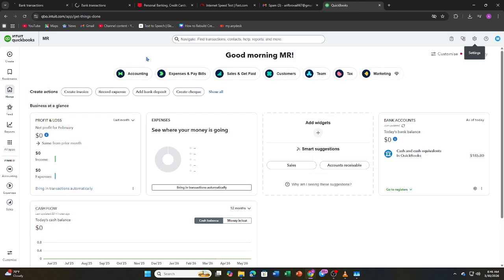How to Fix QuickBooks Company File Not Opening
In this video, you’ll learn How to Fix QuickBooks Company File Not Opening in this Full twenty-twenty-six guide, and I’ll also show you how to troubleshoot file access issues, verify file location and permissions, update QuickBooks, and resolve common company file errors quickly. This step-by-step tutorial helps you open your QuickBooks company files smoothly and continue managing your accounting without interruptions.